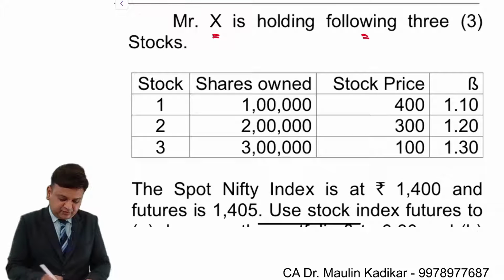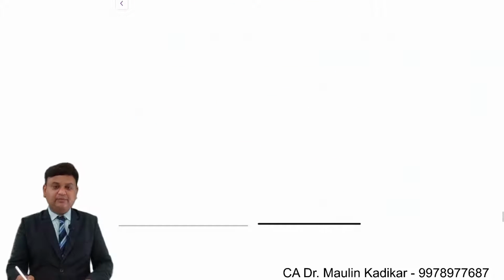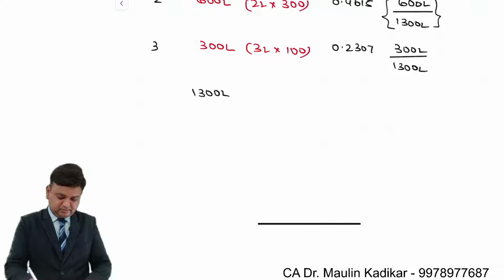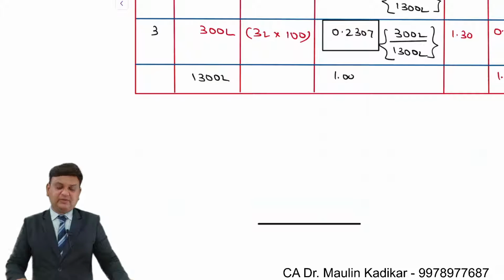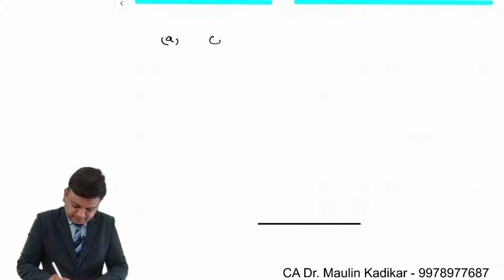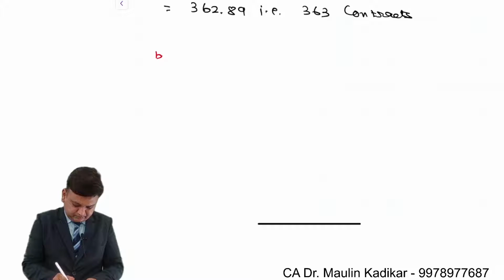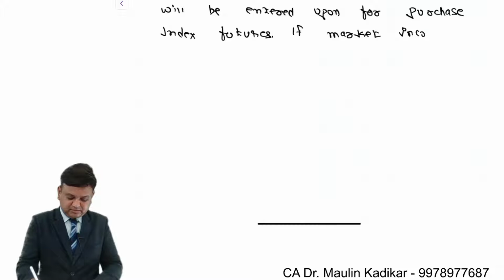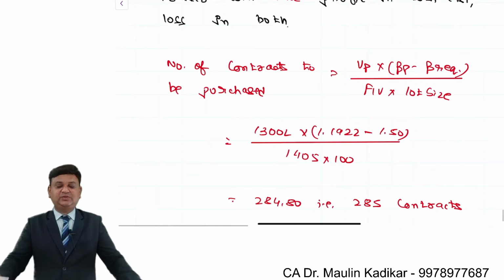Derivatives and Interest Rate Risk Management Concepts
M
r. X is holding following three (3) Stocks.

Stock Shares owned Stock Price ß
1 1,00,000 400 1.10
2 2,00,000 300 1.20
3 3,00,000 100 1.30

The Spot Nifty Index is at ` 1,400 and futures is 1,405. Use stock index futures to (a) decrease the portfolio ß to 0.80 and (b) increase the portfolio ß to 1.50. (Assume 100).